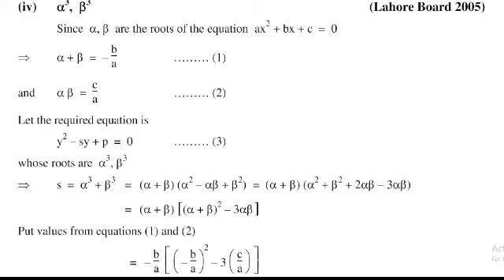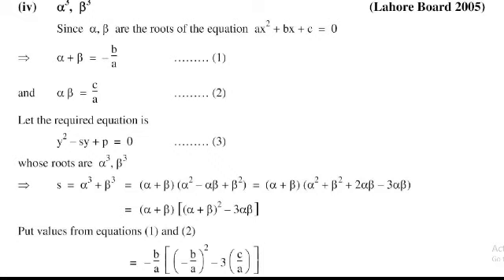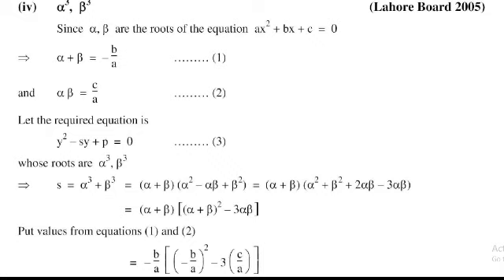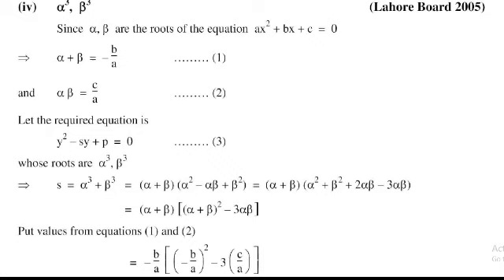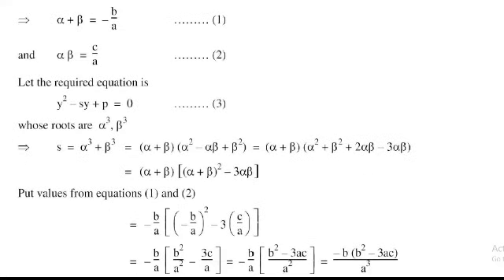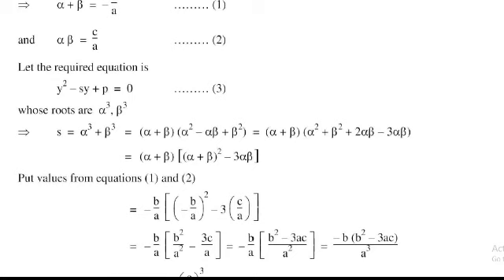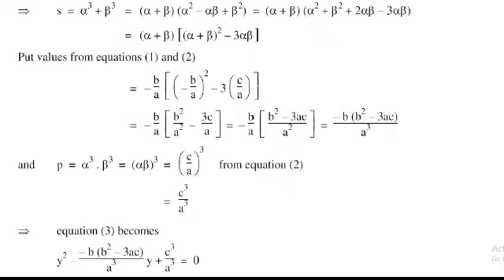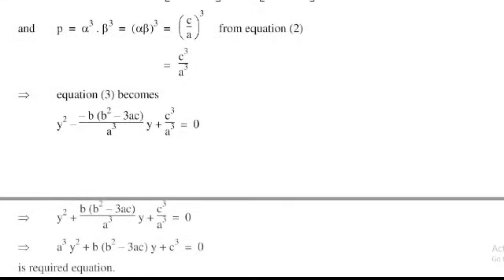If alpha, beta are the roots of equation ax^2+bx+c=0,form equation whose roots are(alpha)^3,(beta)^3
Exercise 4.6